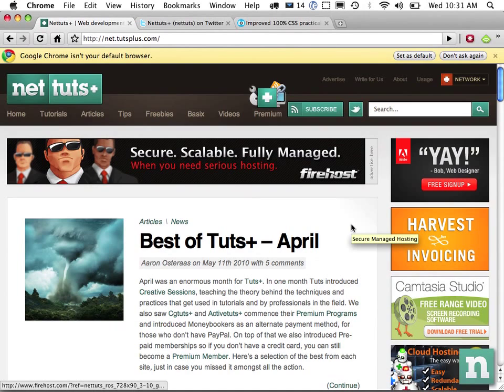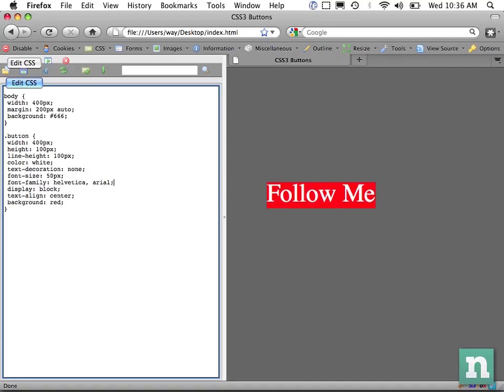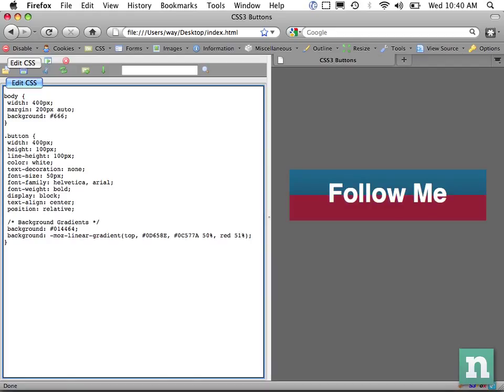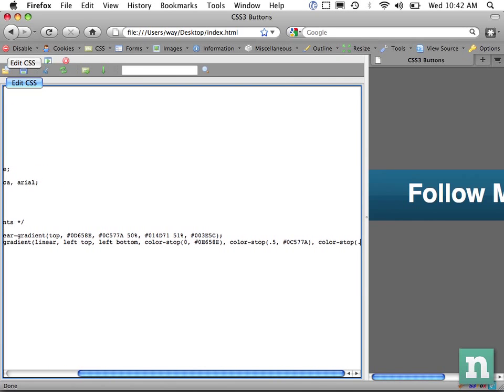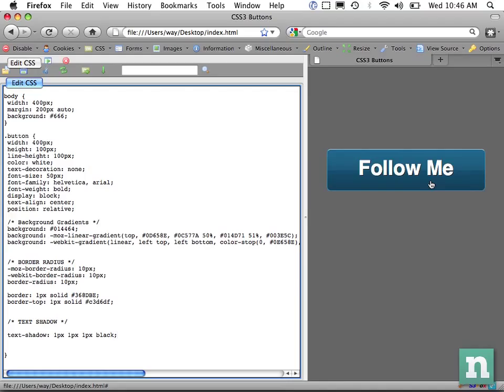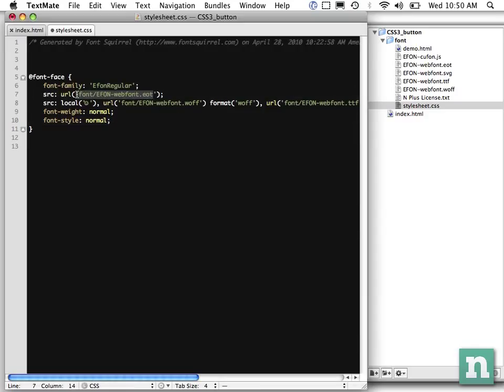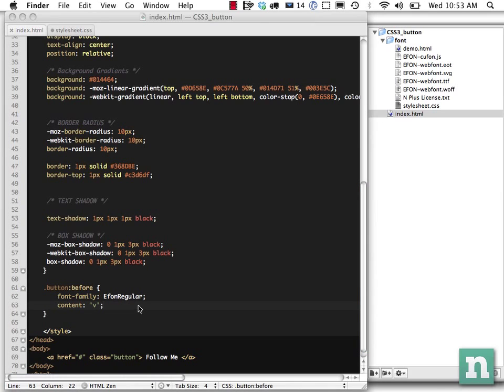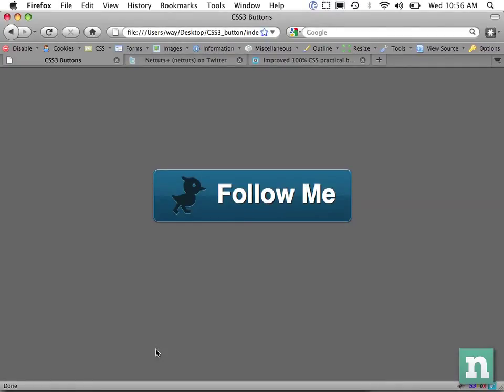Build Kick Ass CSS3 Buttons